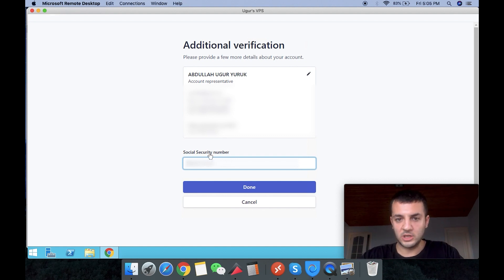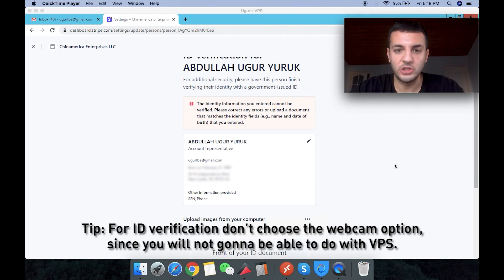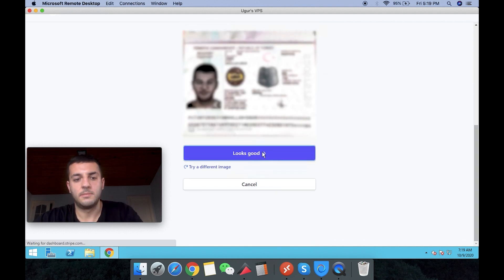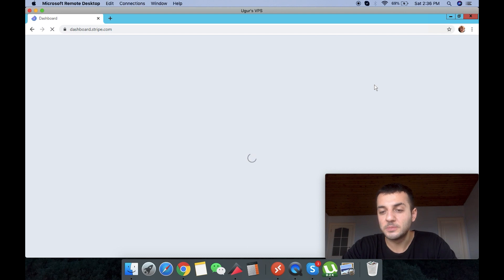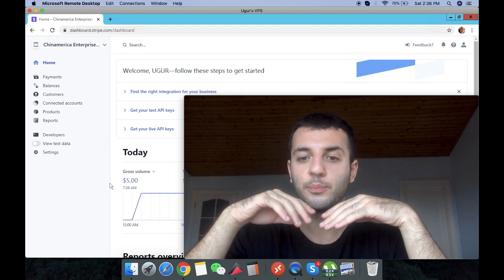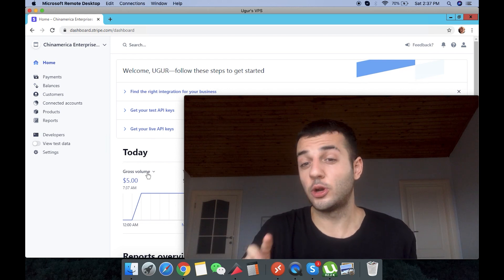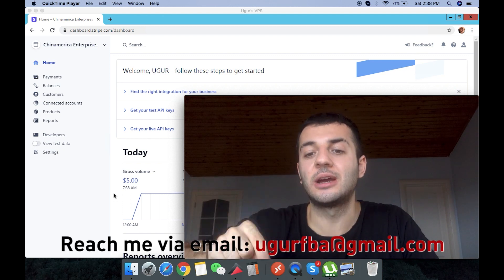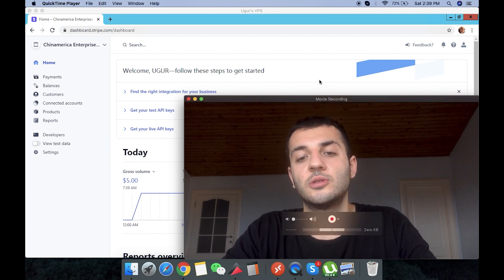COMPLETE STRIPE SET UP FOR NON RESIDENTS Part 3 (Acceptance)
Pay attention to this series, I am setting Stripe account for myself from scratch with you. Last weeks we talked about the checklist and did an application if you did not watch part 1 and part 2 please go take a look to learn everything you have to have before beginning this part. This video is the acceptance, there are two additional verifications, I step by step do the verifications and do talk about how to get acceptance.

Hope this series will help you to have your own Stripe as well.